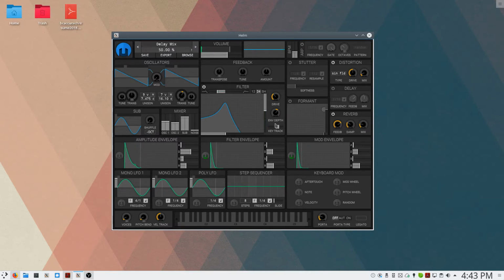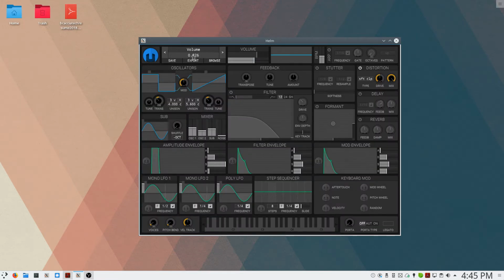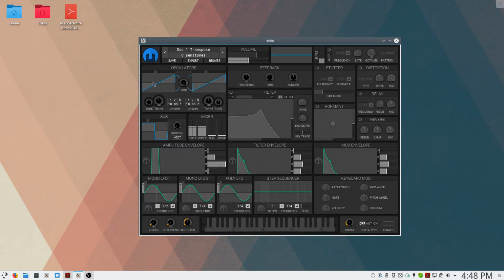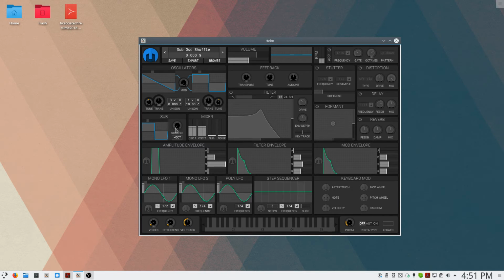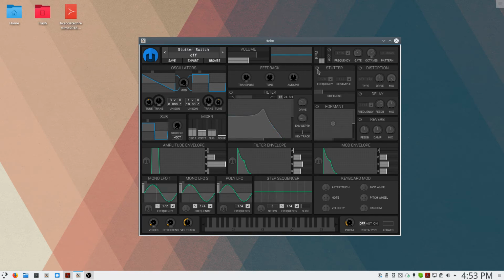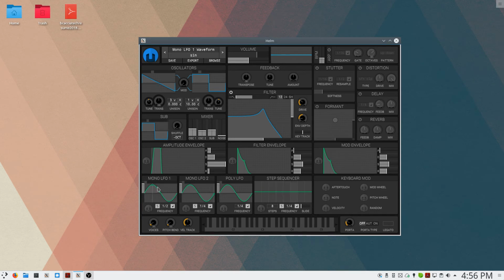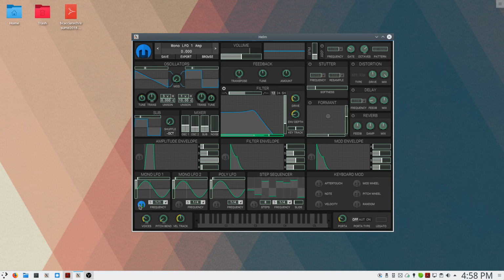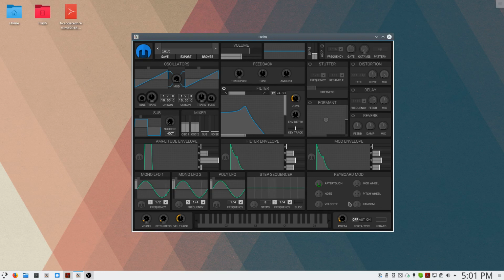[Helm] - Overview of user interface